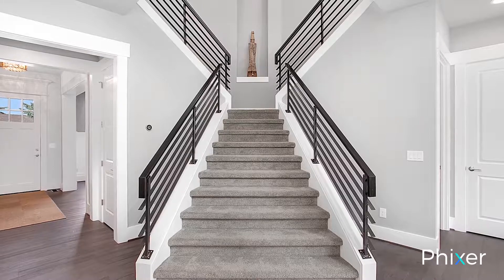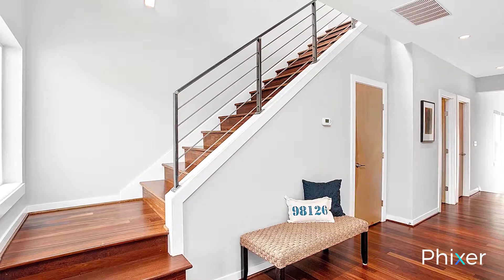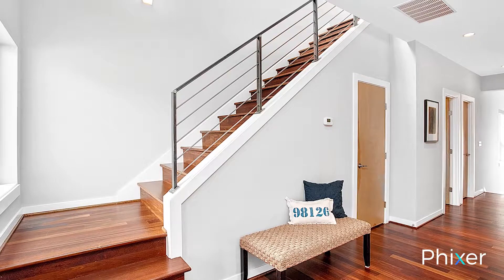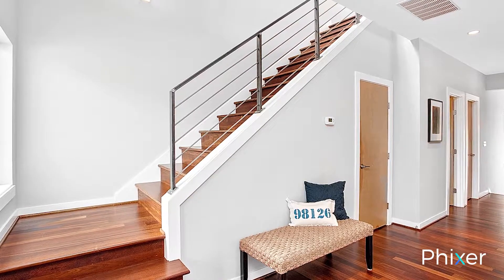Photograph Entrances and Staircases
Need help getting your editing done? Try our editing services!